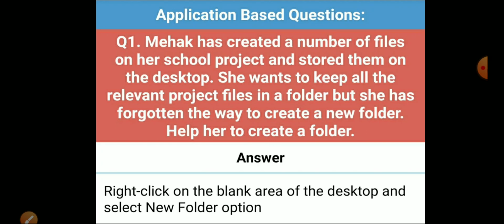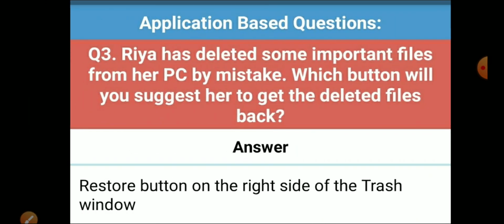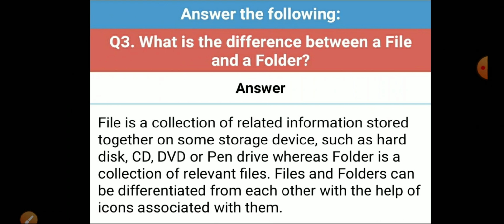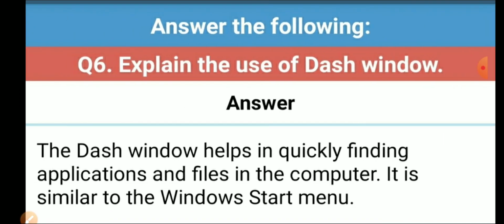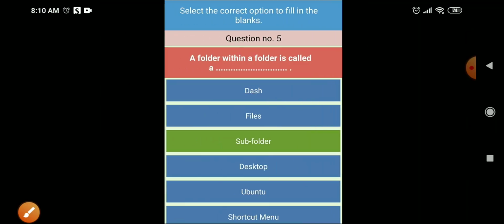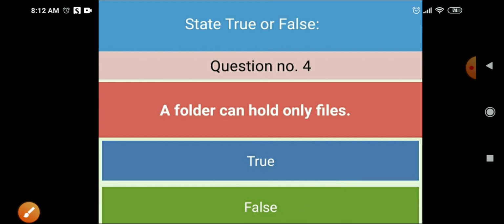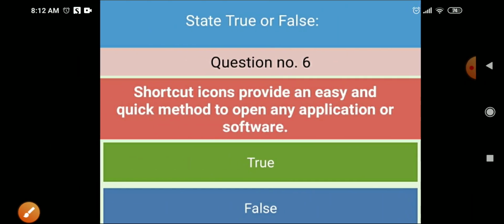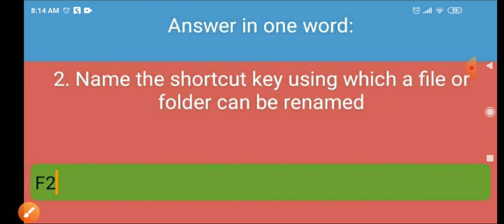Class 4 Ch - 3. Working with Edubuntu [Back exercise]